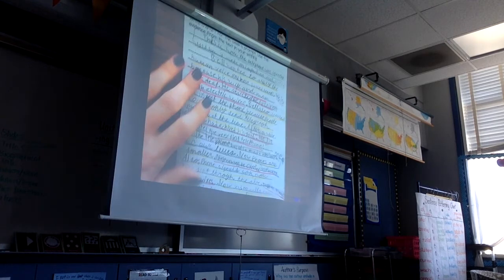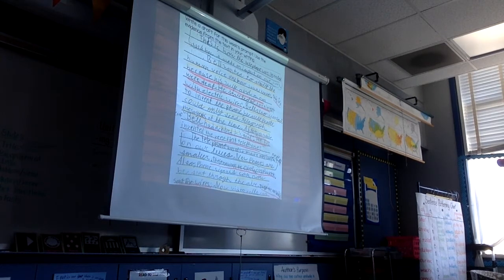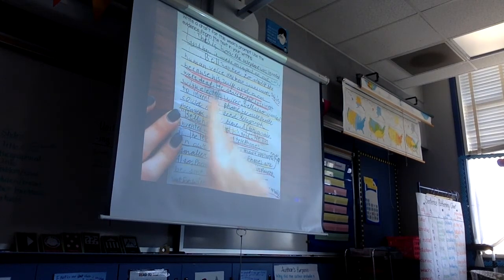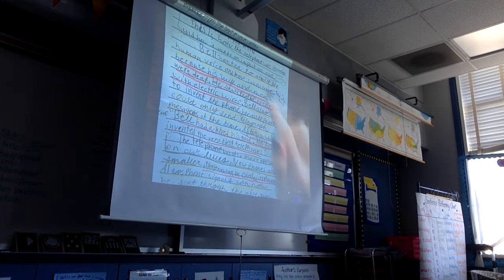Informative Essay 3rd Grade (Benchmark Advance)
To find these weekly writing booklets for grades K-6,
This was a quick teacher-led PEER evaluation using a standards-based rubric. This activity allowed the students to see what a model essay would look like for this prompt and helped the students evaluate their own writing.